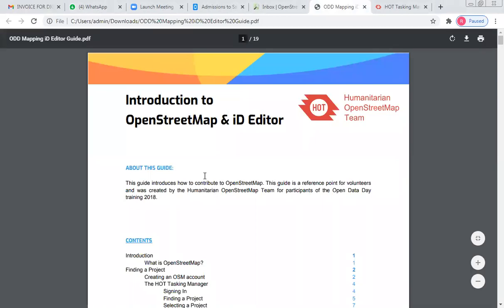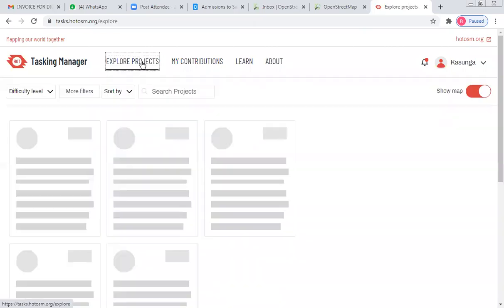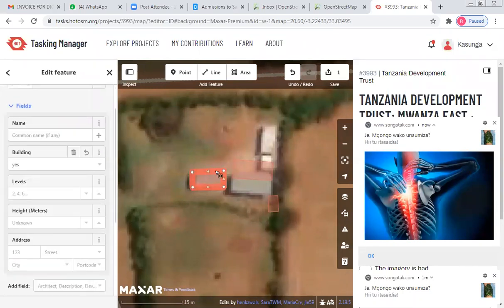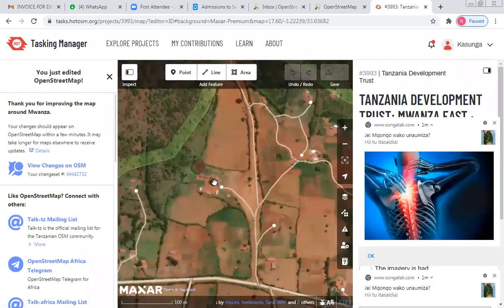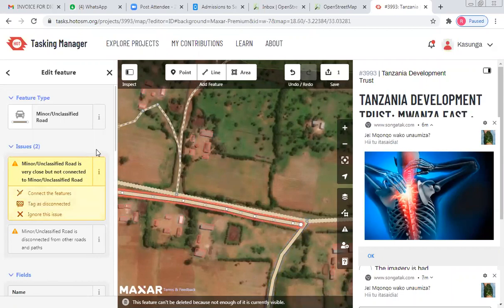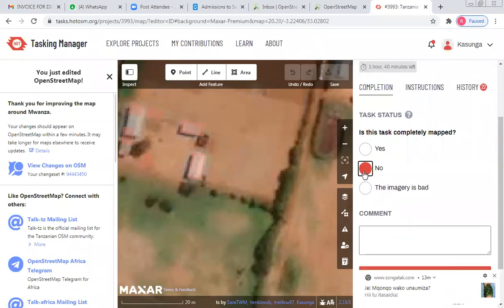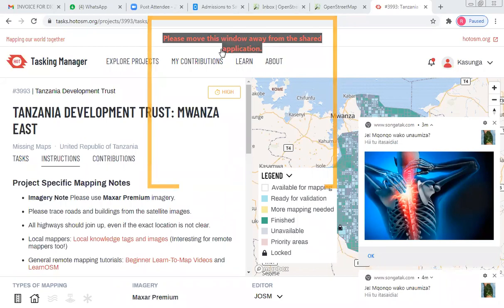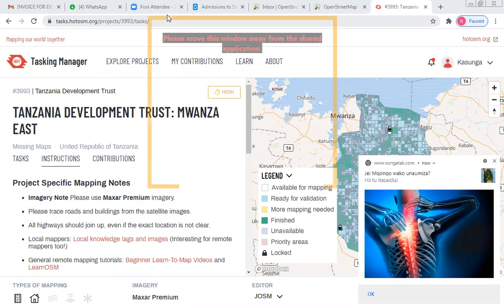Crowd2Map2 ID editing tools 19nov20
Episode 2 of OSM Training course. Herry Kasunga demonstrates ID Editor. Starts at 6 min.